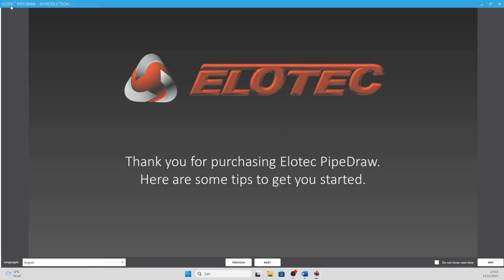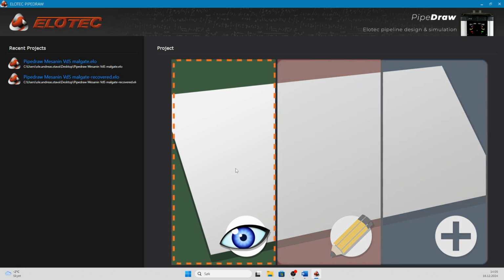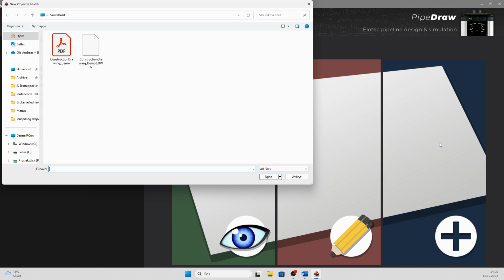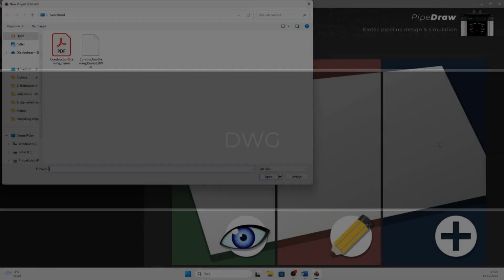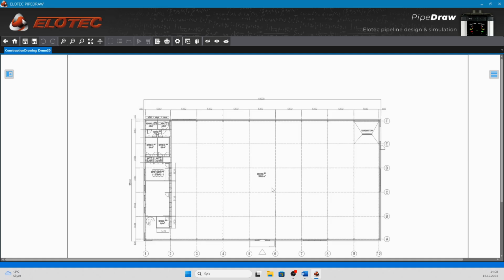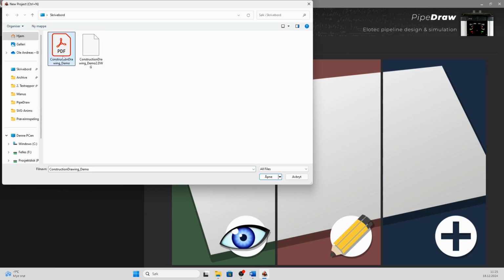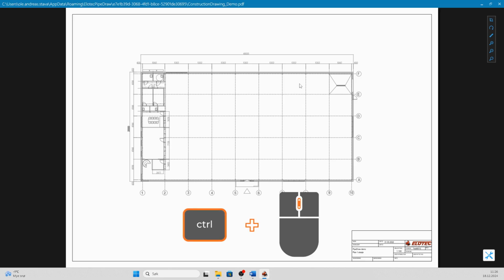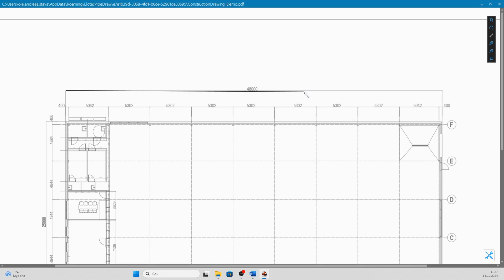3. Start Menu - PipeDraw Tutorial